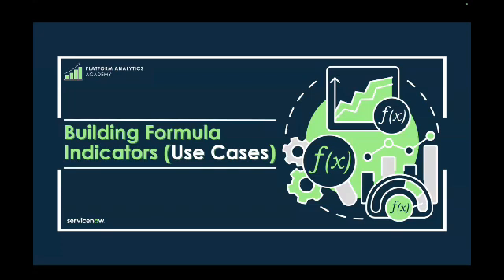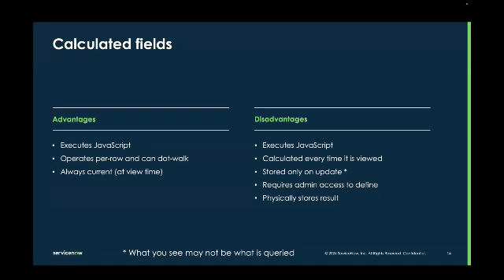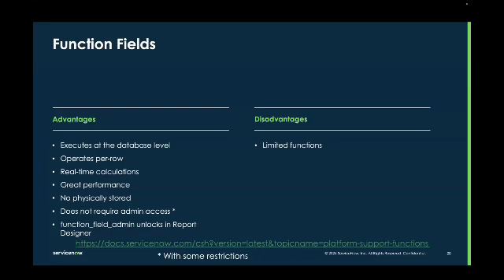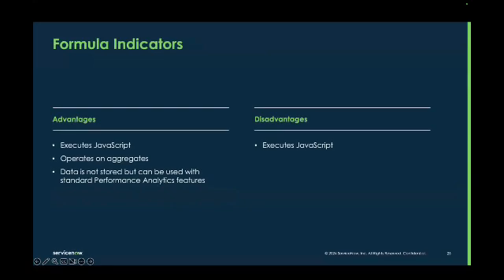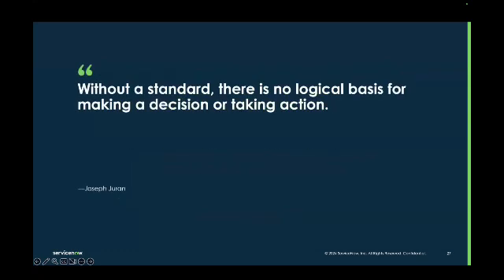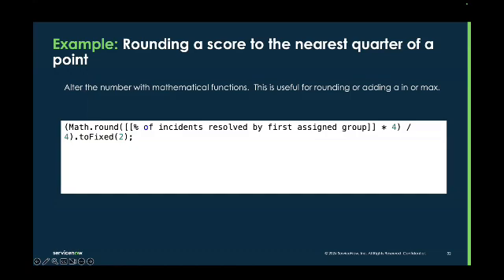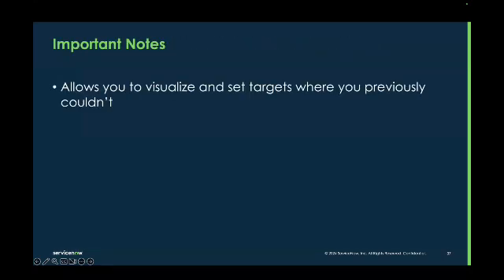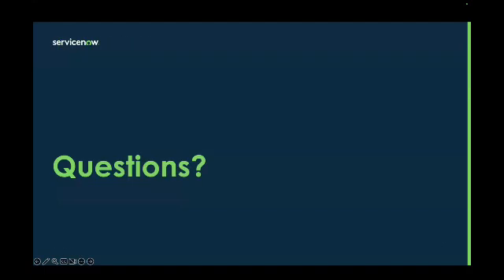Formula Indicator (Use Cases) - Platform Analytics Academy - July 24th, 2024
Please go here for a better-resolution video of this Platform Analytics Academy session: